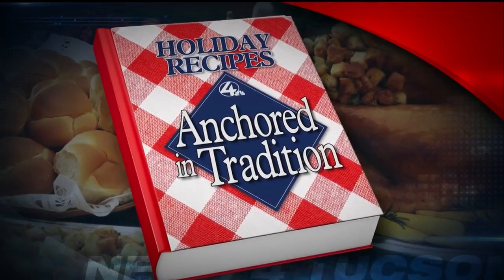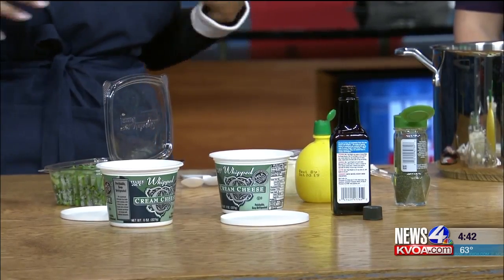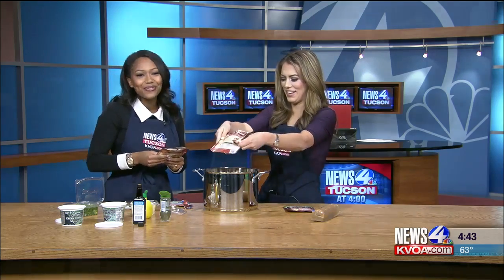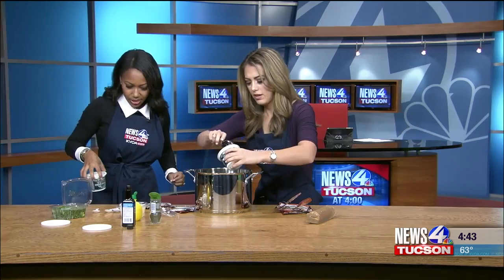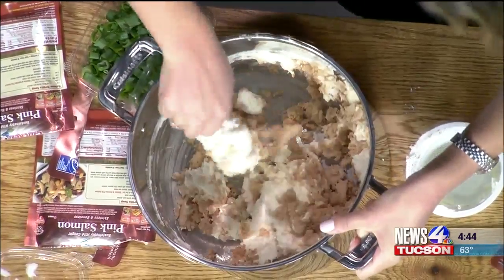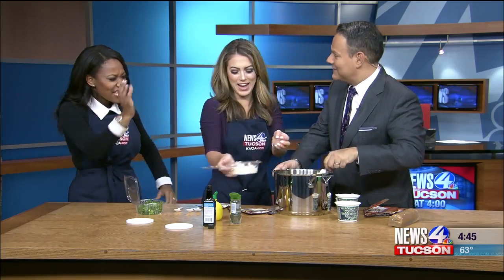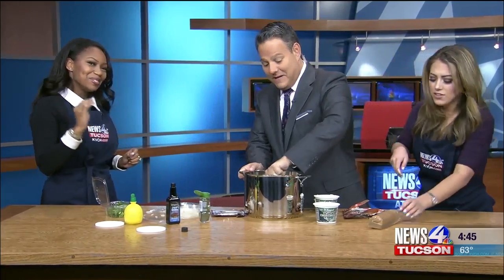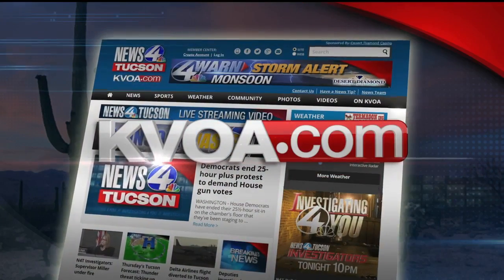Anchored in Tradition: Salmon dip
Recipe for smoky salmon dip